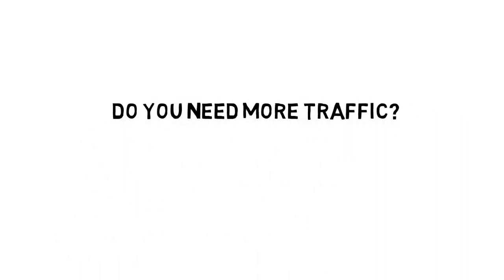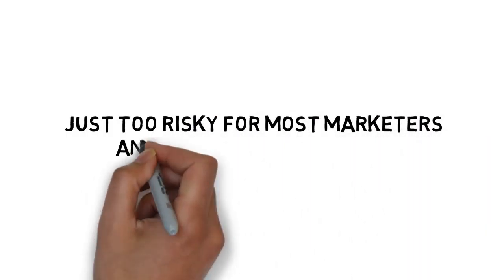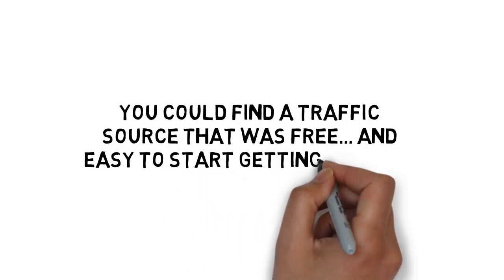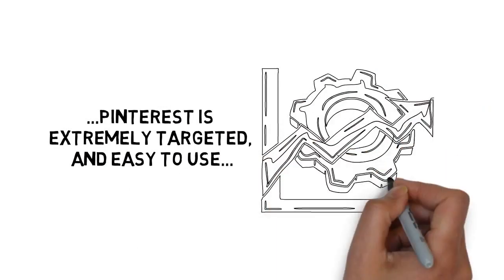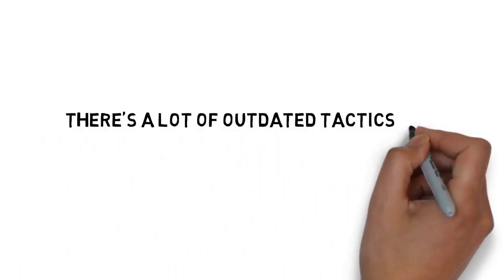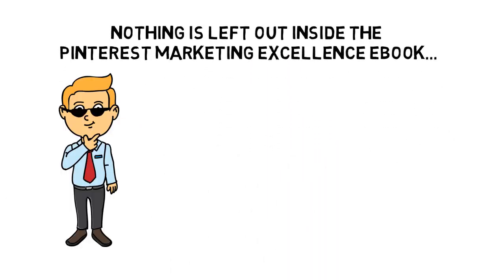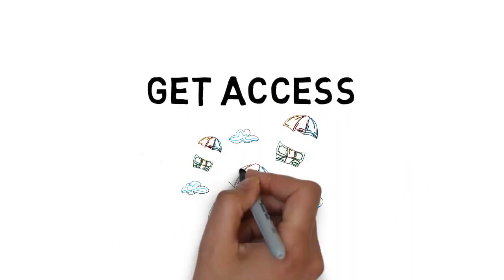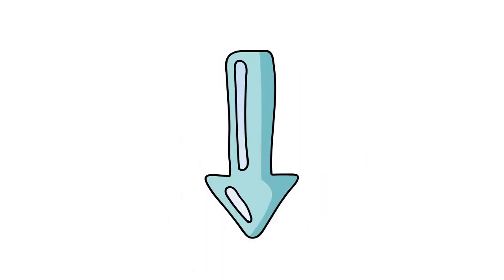Pinterest Marketing Excellence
How to make money with Pinterest.
Step-By-Step Training Reveals How To Unlock The Power Of Pinterest And Generate Unlimited Free, Targeted Traffic  for Profits.